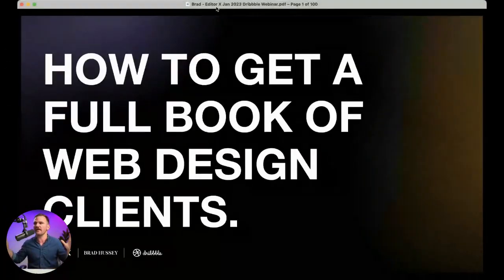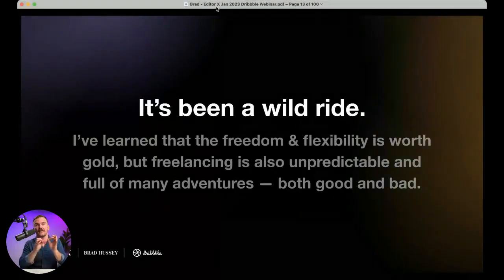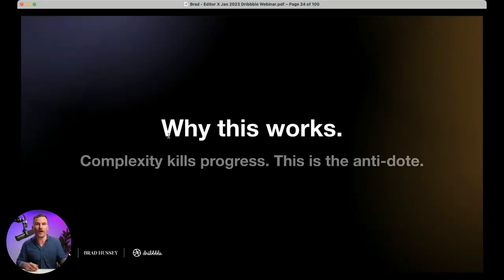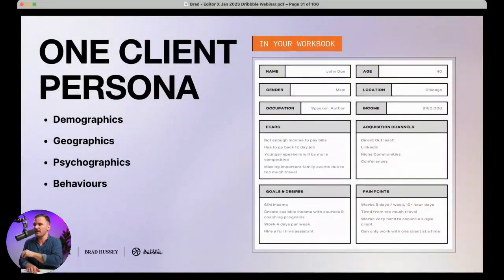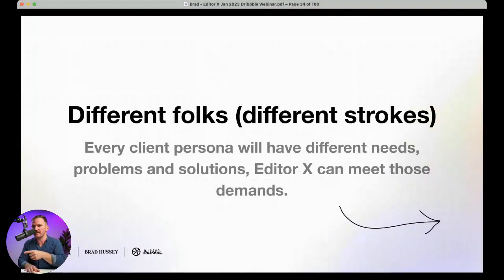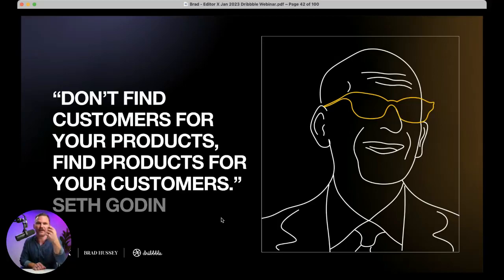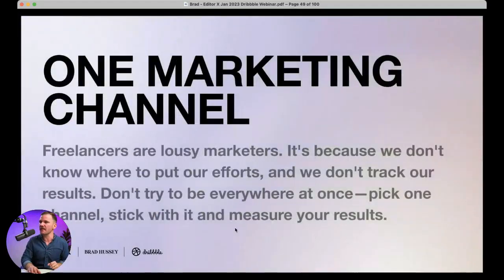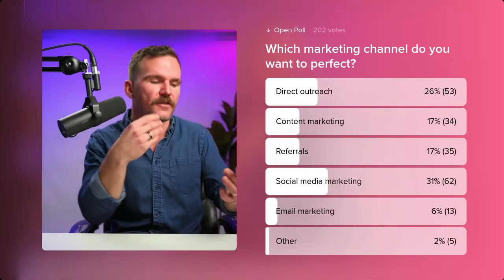Live Webinar | How to get a full book of web design clients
Editor X and Dribbble have teamed up with web designer and entrepreneur Brad Hussey to teach you how to land your ideal web design clients, at scale.

Brad is the founder of Creative X Crew, an online community where he provides professionals with advice and resources on the craft, technique and business of web design.

Editor X gives you absolute design control to create outstanding, responsive websites for any business or brand.